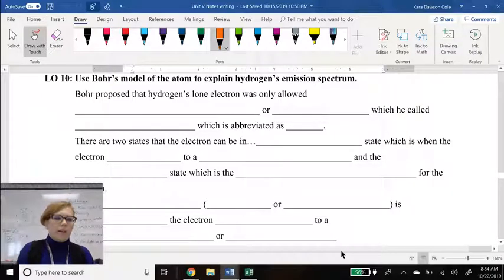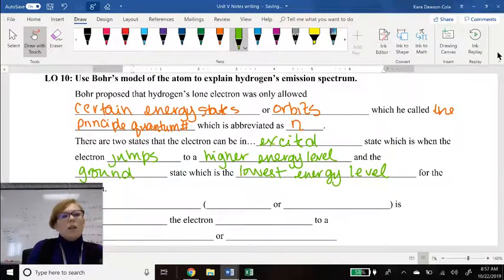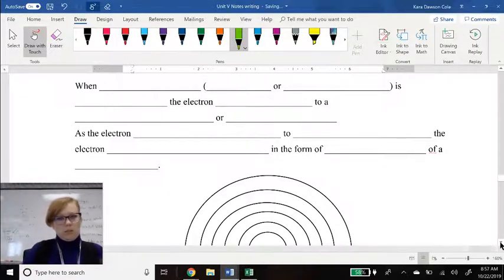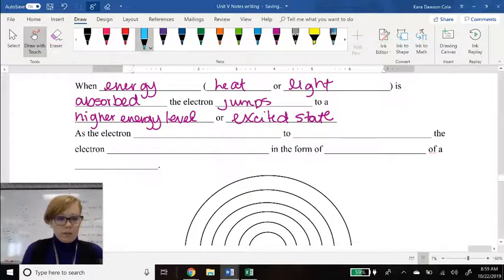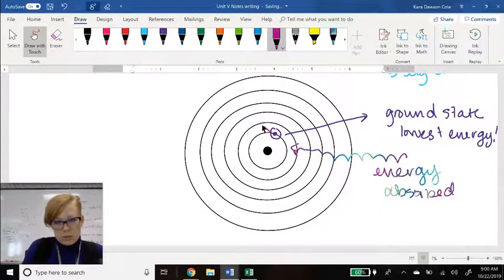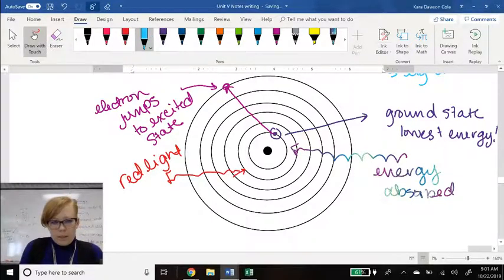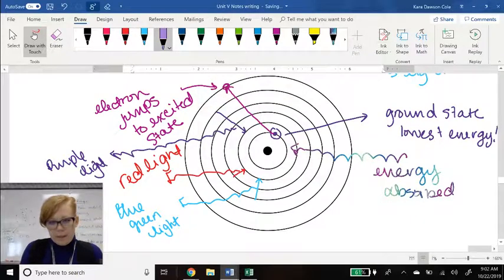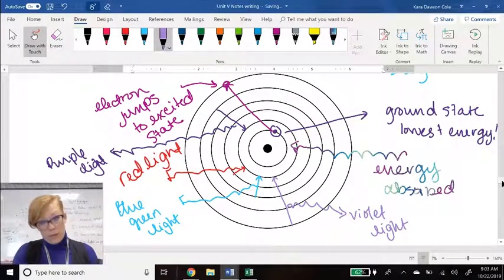5.10 Bohr's Model and Emission Spectrum of H